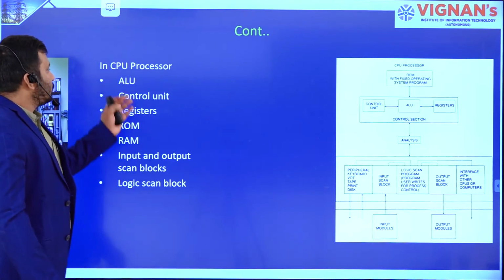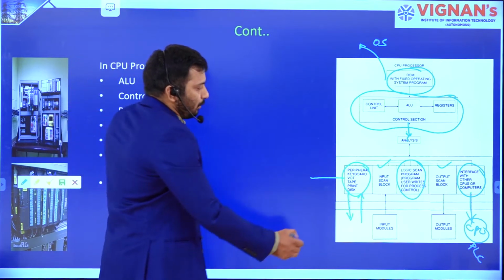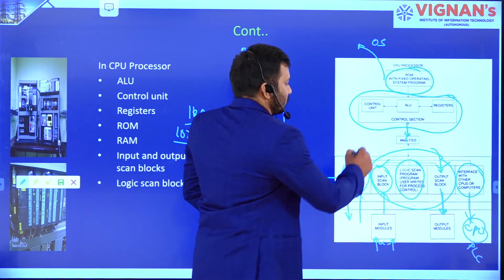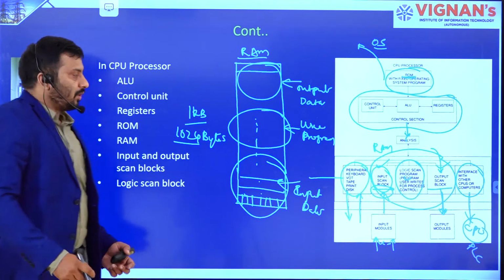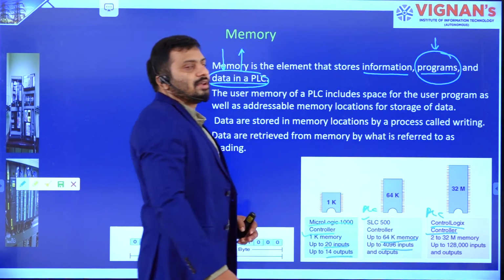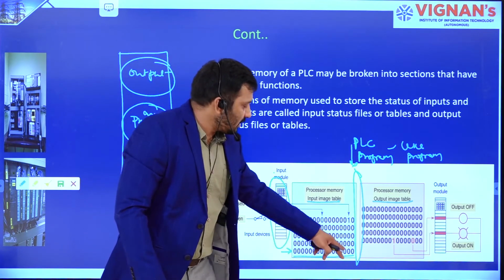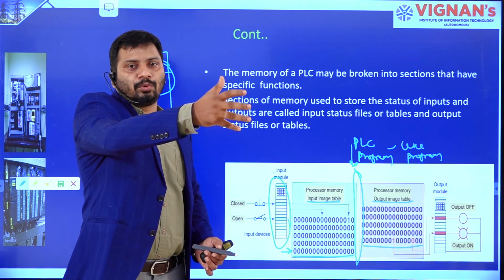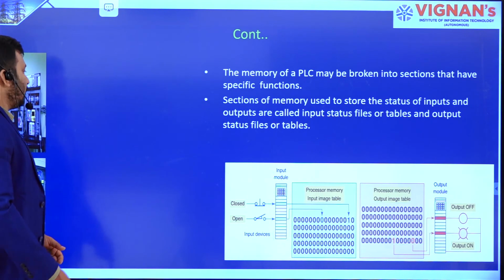U1_L5_PLC CPU Processor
Explained Processor and Memory in CPU